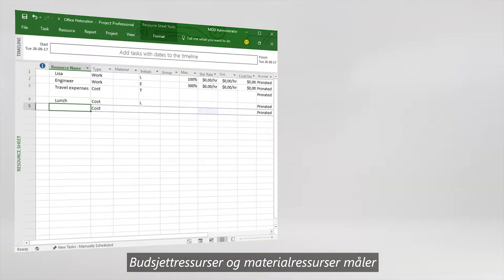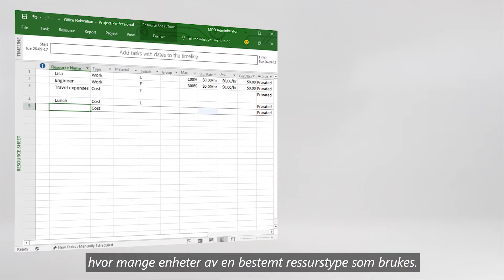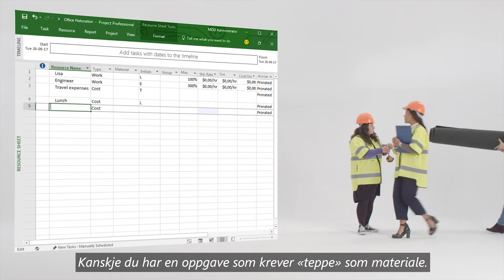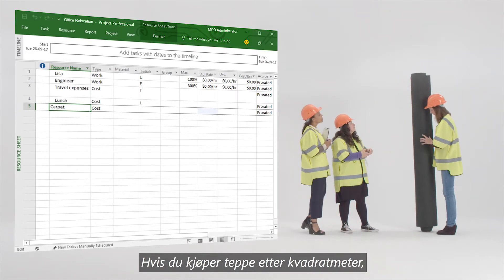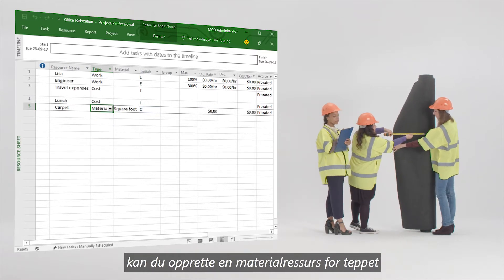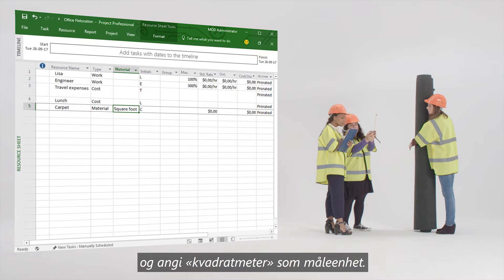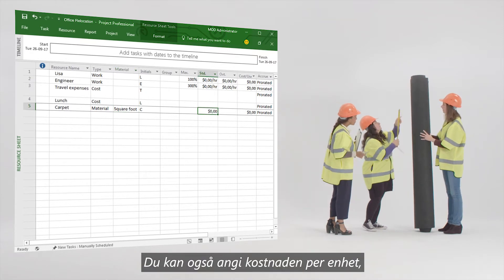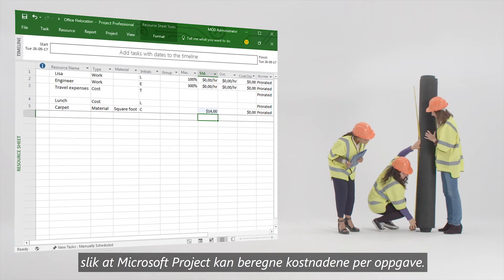WorkSmarter med Project: bli dreven på ressurshåndtering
Sjekk ut dette webinaret og se hvordan rett teknikk kan effektivisere og forenkle fordeling av ansvar, samt engasjere og sveise sammen prosjektteamet .